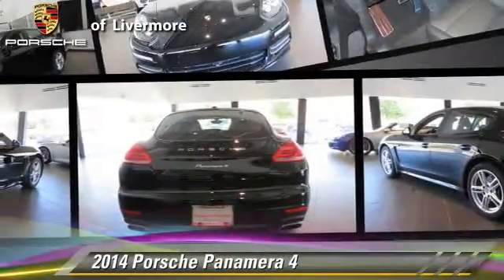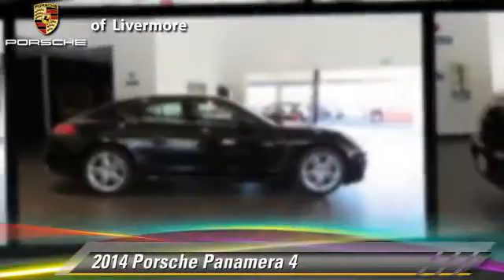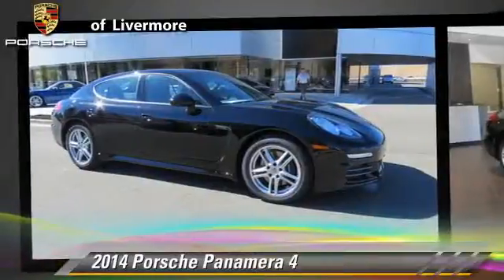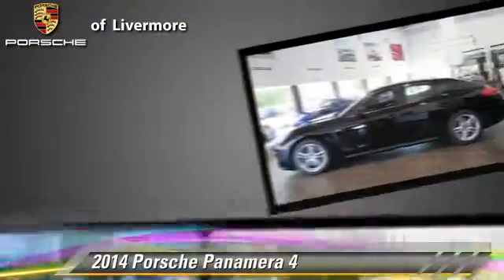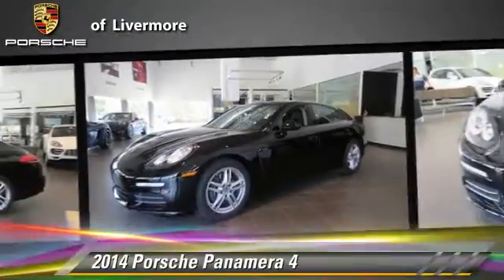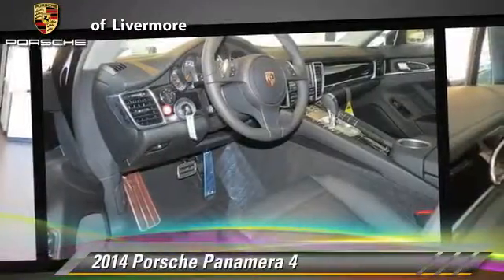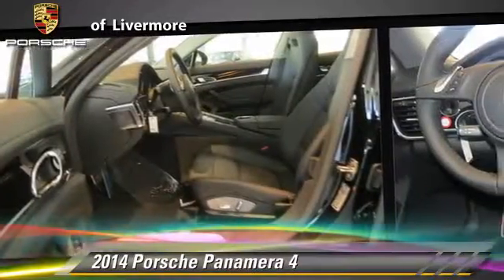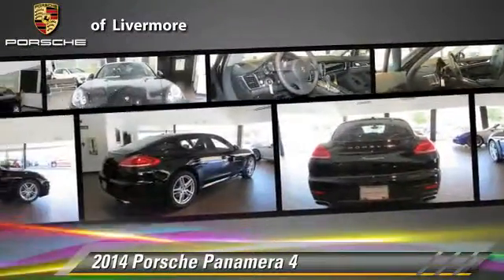Porsche of Livermore, Livermore CA 94551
[DFIN:3:2806486:I:2593:BD0AFE4A:a8307a83870aeaee4fb52e4584ac57ba]